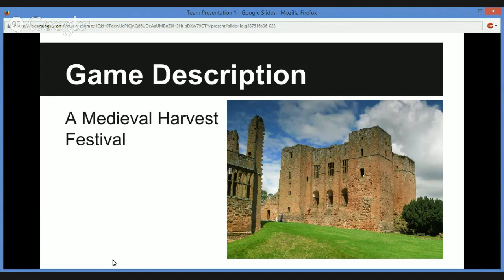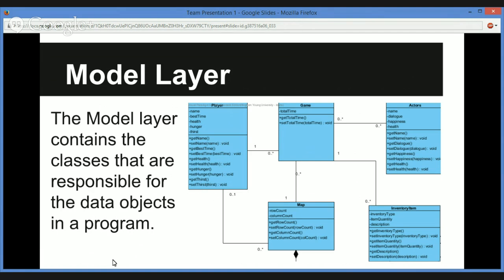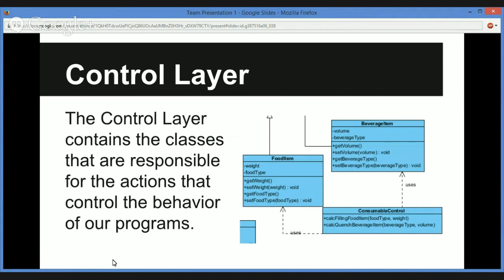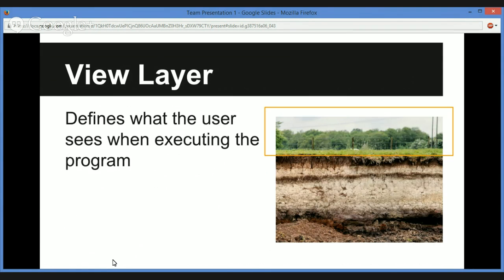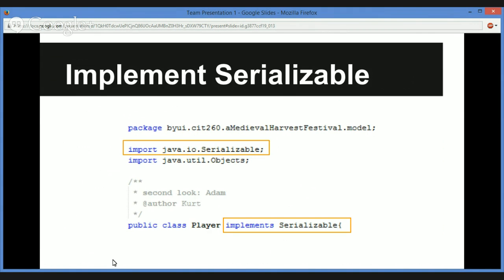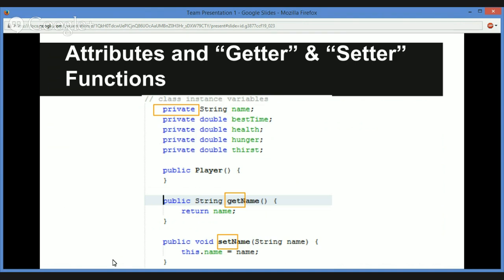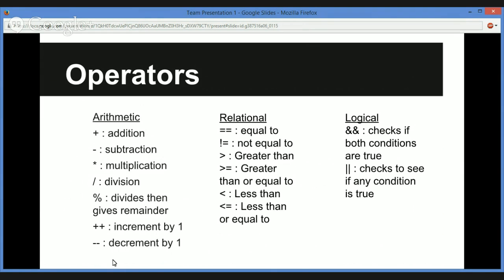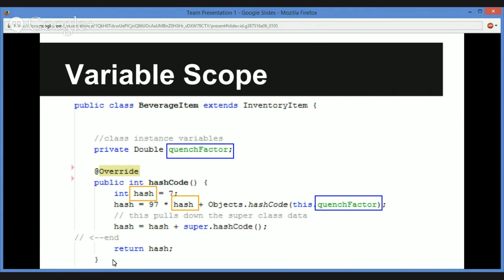Team Presentation: Lesson 1 - Lesson 4 Kurtis Kubal Adam Decker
Presentation on Lesson 1 to Lesson 4 concepts.